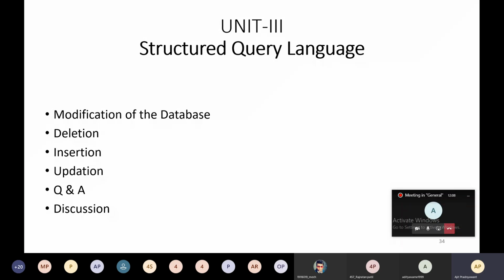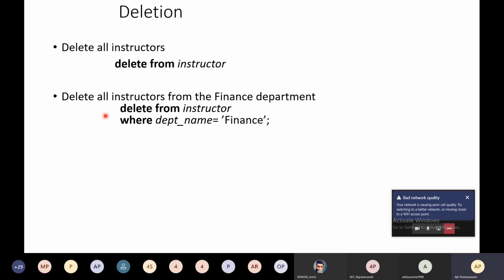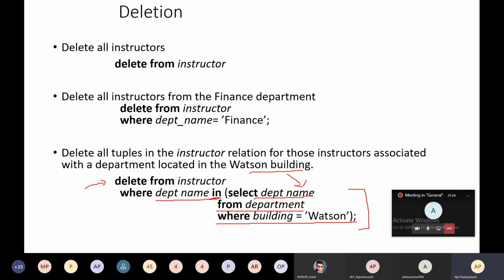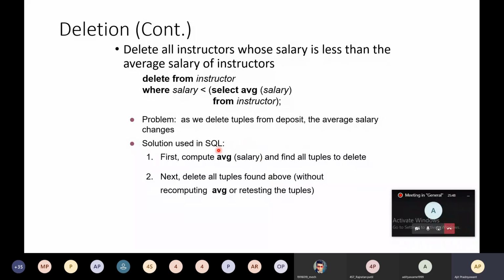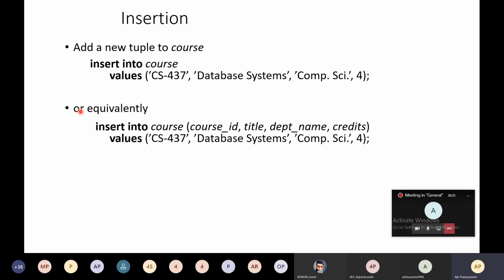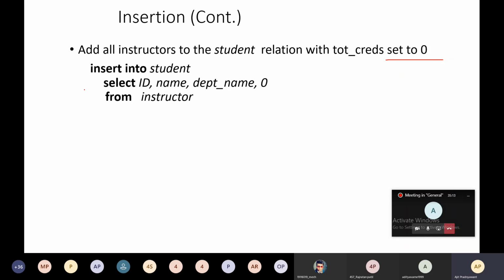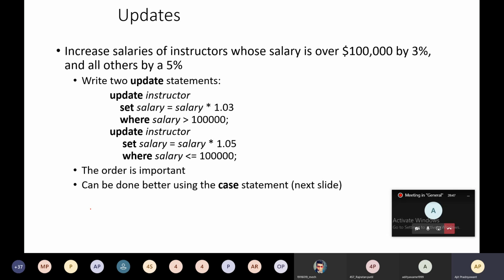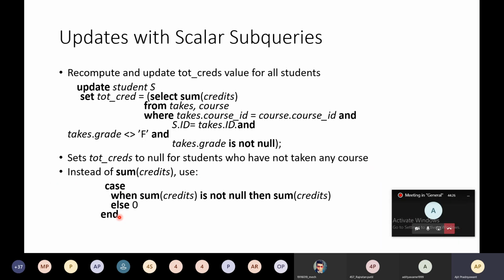UNIT-III Structured Query Language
Modification of the Database
Deletion
Insertion
Updating
Q & A
Discussion